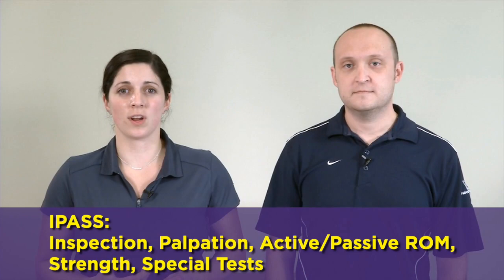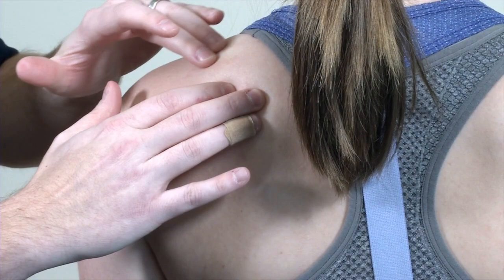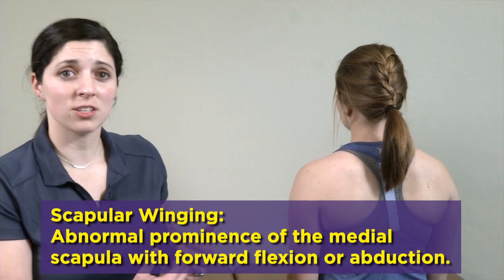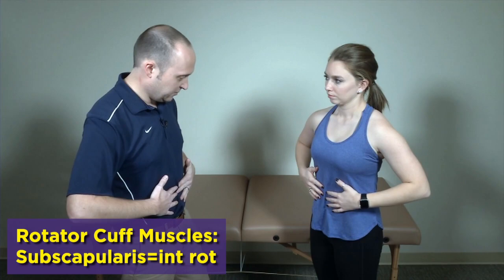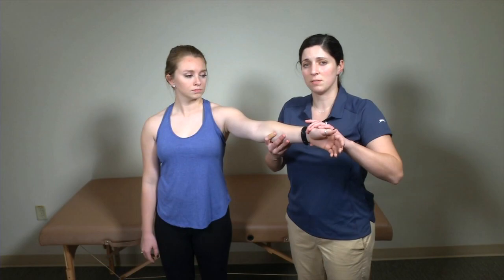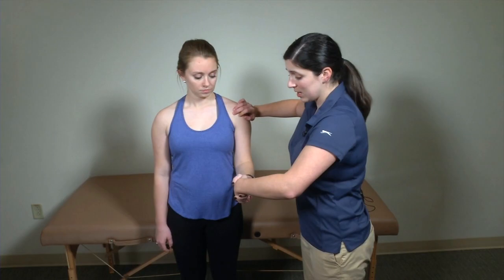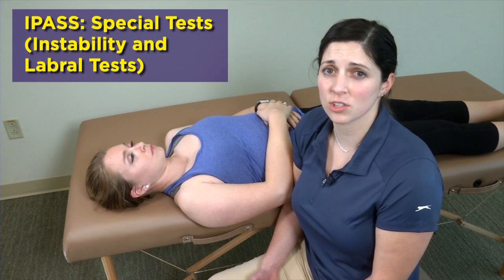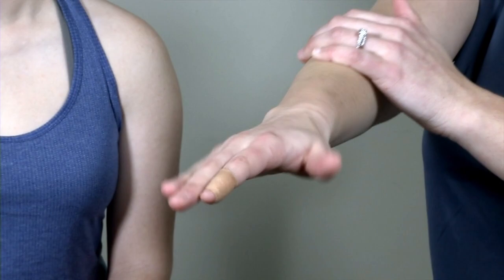IPASS Shoulder Exam FULL Video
All 7 segments of the IPASS Shoulder Exam Video Series in one video. Reviews all components of IPASS (Inspection, Palpation, Active/Passive Range of Motion, Strength, Special Tests) for the shoulder and also includes 3 separate landmark-guided shoulder injection techniques.